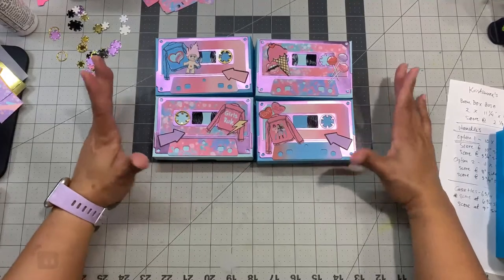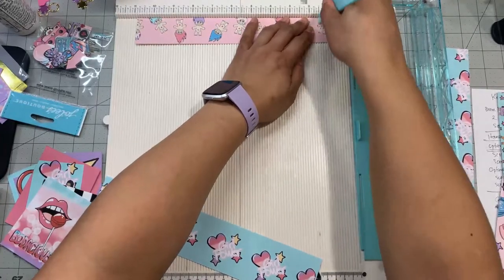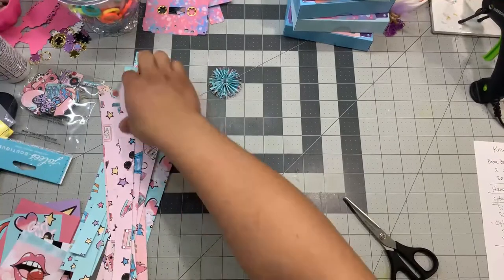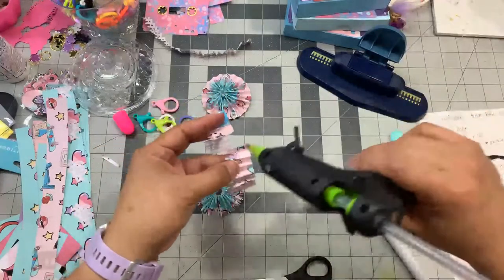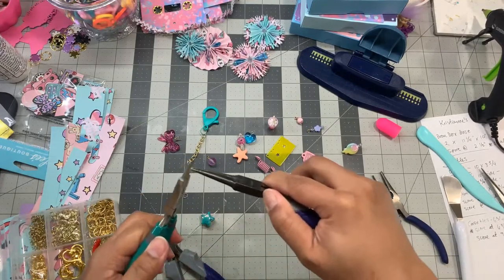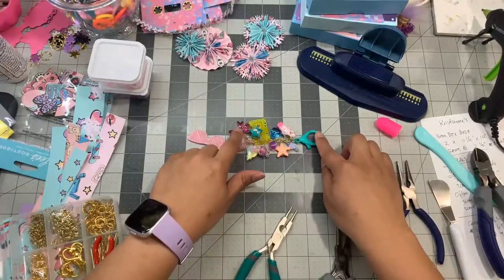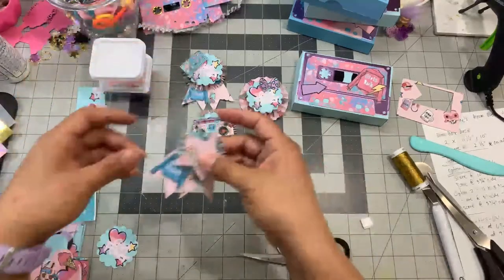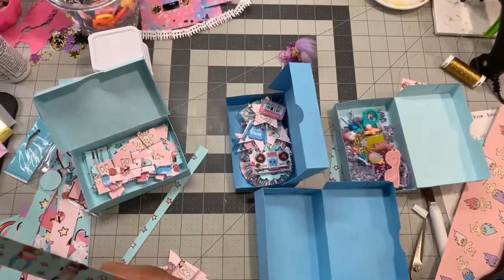FriYay! Crafting it up with Ilene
Make more crafts with me! 🎉🎉🎉